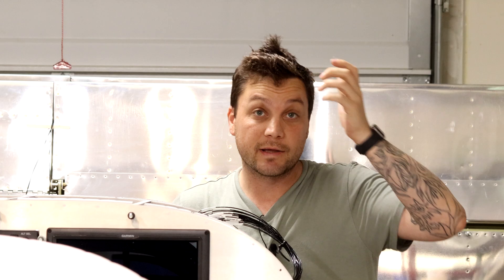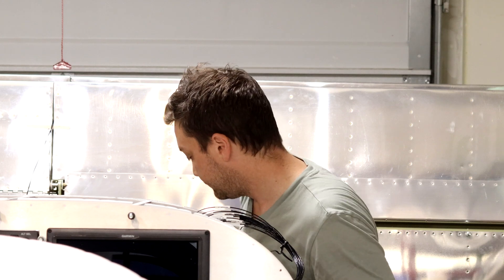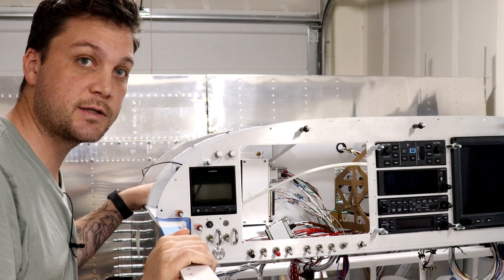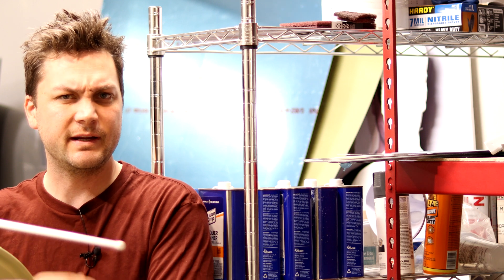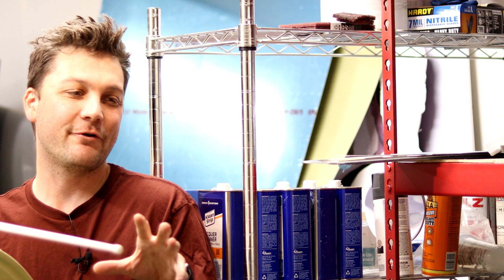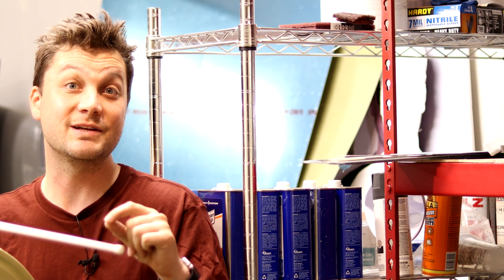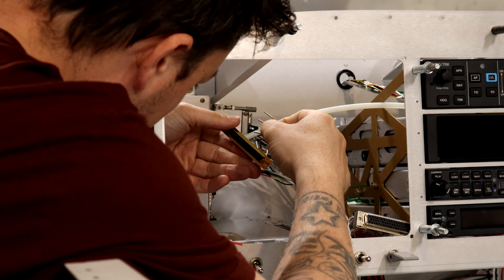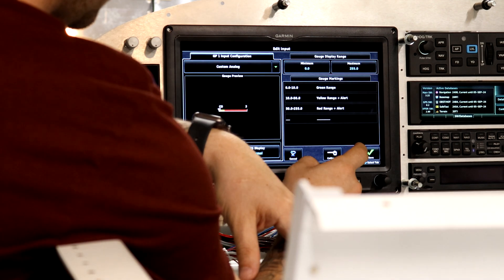More Purchases, More Unboxing, and More Wiring - RV-7A | EP4.14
A bunch of new stuff needs to be installed here to button up the wiring, so I got the credit card out and added it all to the cart.

This time around I detail the installation and function of a CO detector to keep me safe and awake while flying, as well as briefly introduce the next set of components needing to be installed to the airplane here.